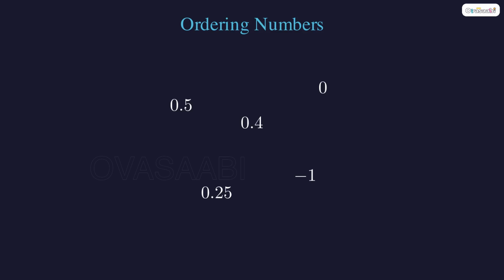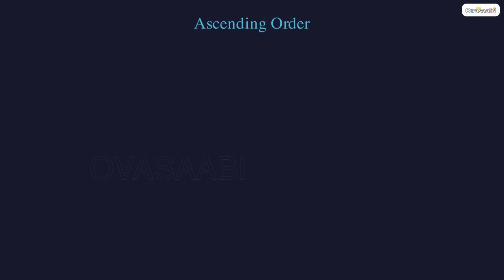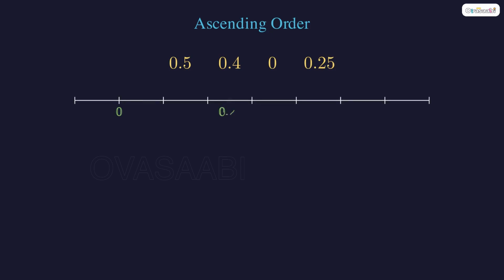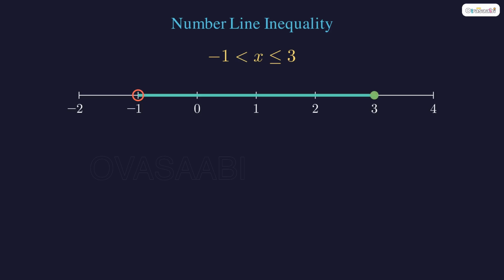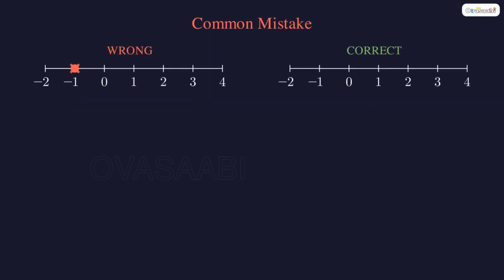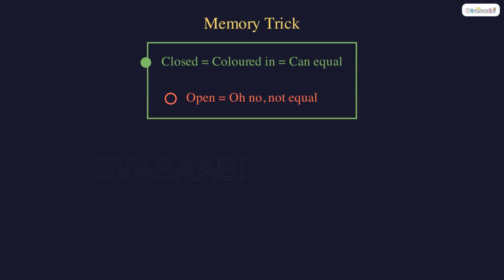Mathematics OL | Number Systems & Arithmetic | 07. Ordering Numbers on a Number Line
Mathematics OL | Number Systems & Arithmetic | 07. Ordering Numbers on a Number Line This video teaches how to arrange numbers in ascending or descending order and represent sets on a number line. What you'll learn: - Ascending order = smallest to largest; descending = largest to smallest - Convert all numbers to the same form (decimals) to compare easily: 0.5, 0.4, 0, 0.25 → 0, 0.25, 0.4, 0.5 - Number line sets use open circles (○) for and closed circles (●) for ≤ or ≥ - Example: −1 less than x ≤ 3 means open circle at −1, closed circle at 3, shaded between Topic: Number Systems & Arithmetic Subject: GCE Ordinary Level Mathematics Exam Board: Cameroon GCE Board This lesson is part of a complete Number Systems & Arithmetic series for GCE OL Mathematics students. Perfect for exam revision and self-study.